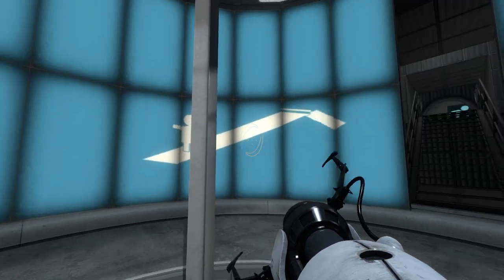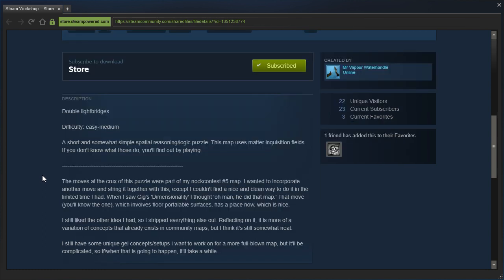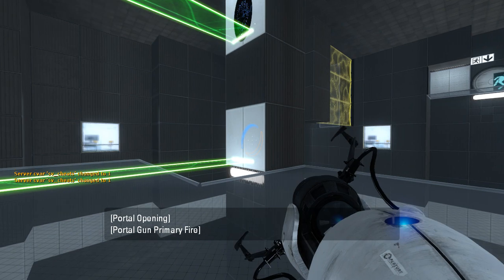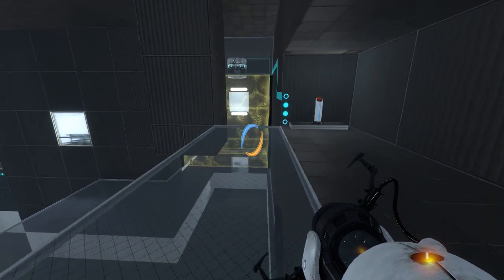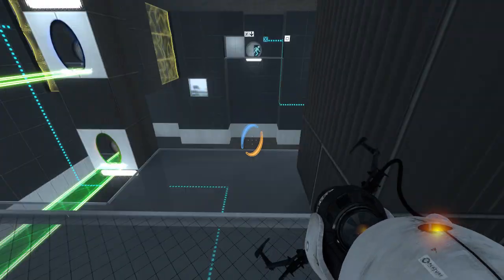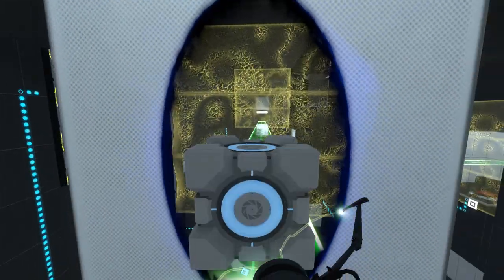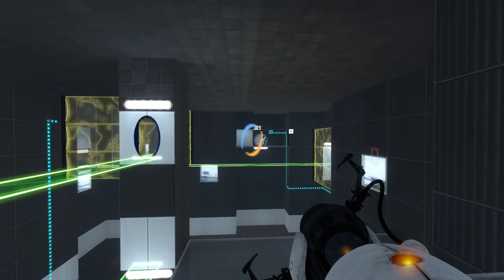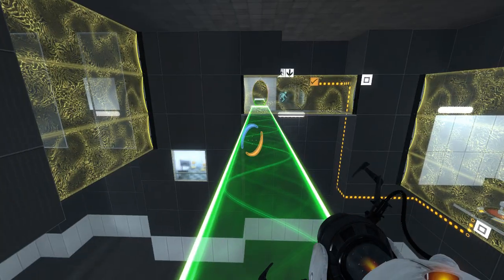Portal 2 PeTI - "Store" by Mr Vapour Waterhandle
Blind playthrough. Excellent puzzle!